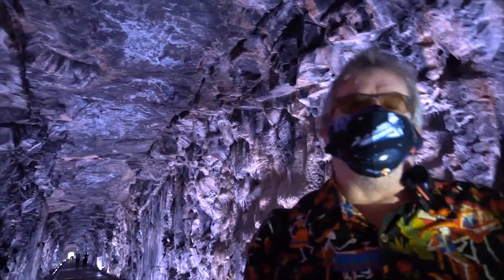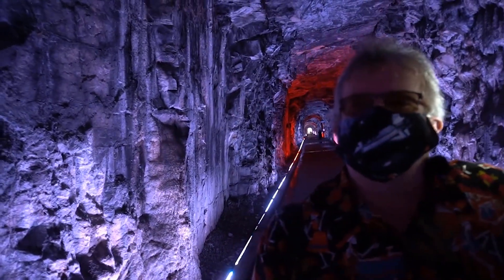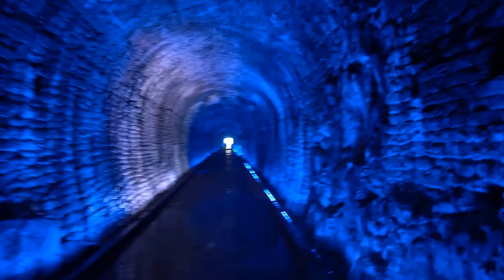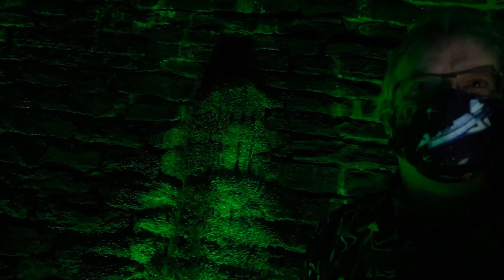Virtual Geological Tour of the Brockville Railway Tunnel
Dr. Mark Diederichs, Queen's University Department of Geological Sciences and Geological Engineering, takes us on an educational tour of the Brockville, Ontario railway tunnel.